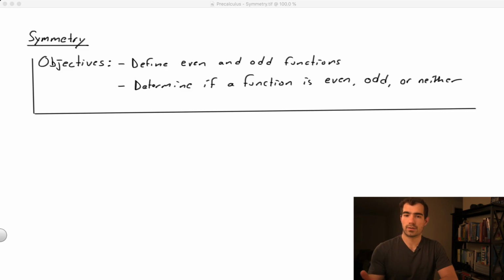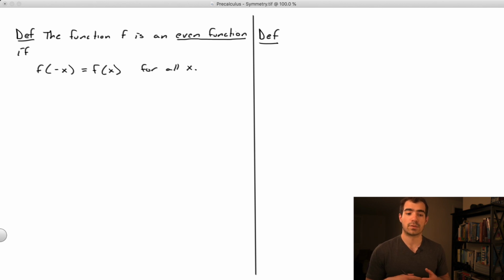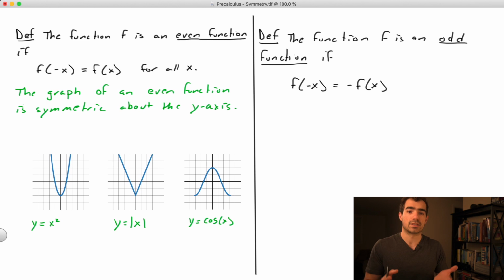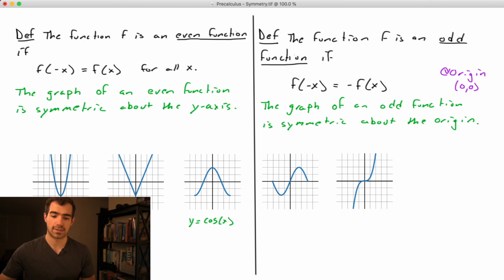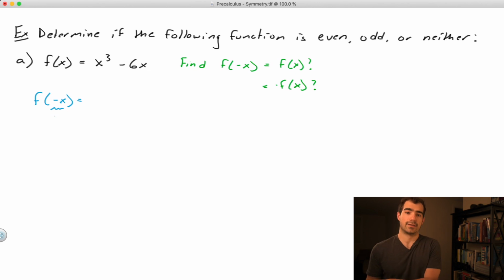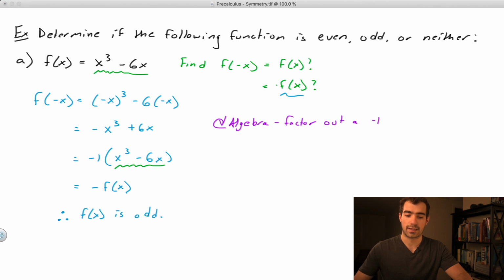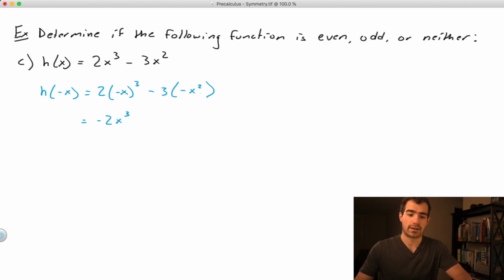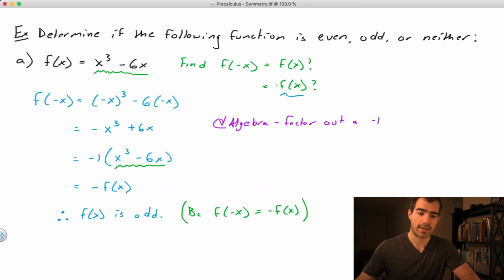Precalculus 006 | Symmetry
-define even and odd functions
-identify even and odd functions from their equations

Table of Contents
0:00 Intro
1:37 Define Even Functions
4:37 Define Odd Functions
7:56 Testing Equations for Symmetry
9:44 Ex1a - Determine the Symmetry of f(x)
13:25 Ex1b - Determine the Symmetry of g(x)
14:45 Ex1c - Determine the Symmetry of h(x)
17:16 Bonus Tip
19:14 Outro